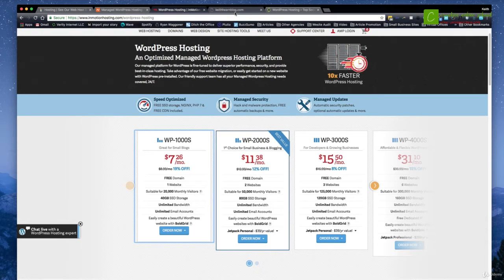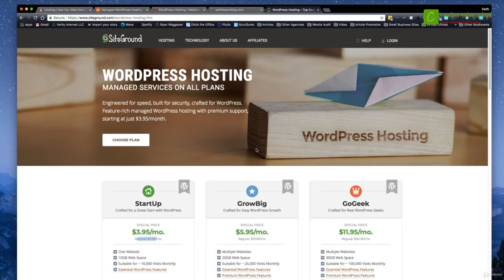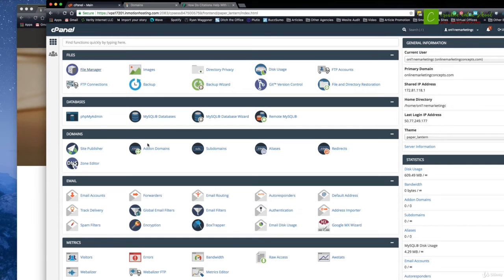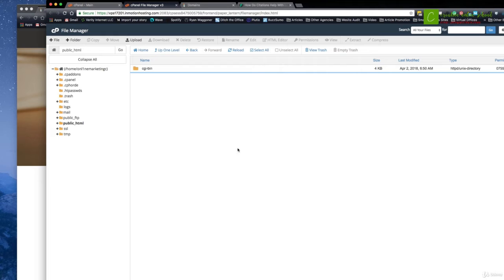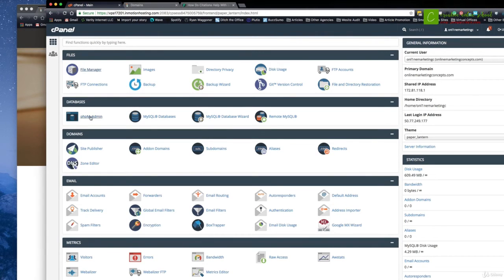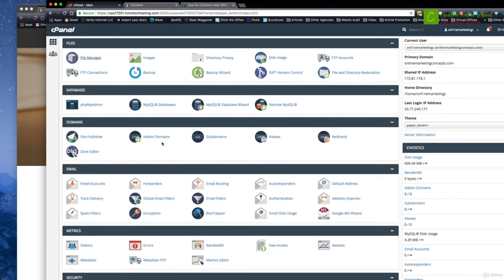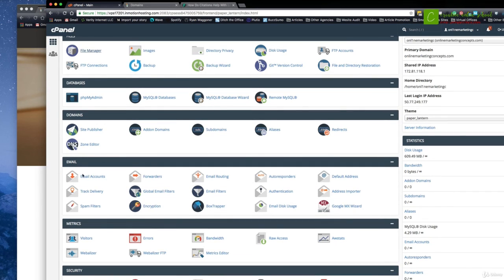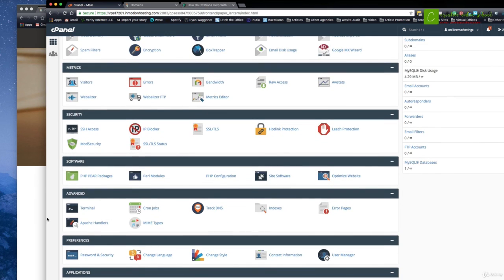Advance Web Development || 1. Wordpress Installation - Quick Install Part 1